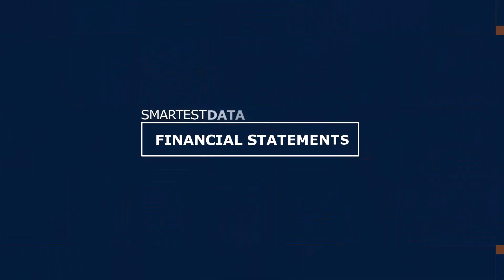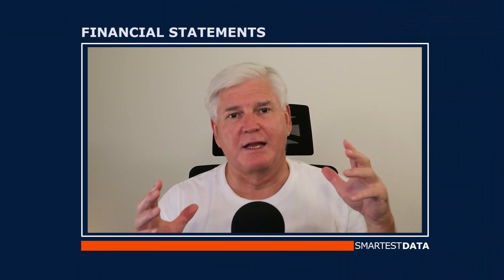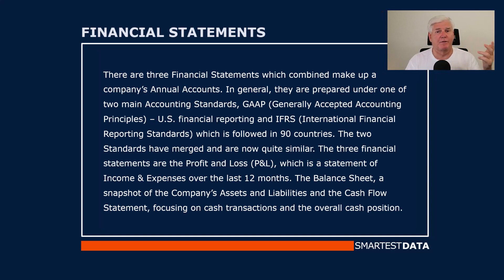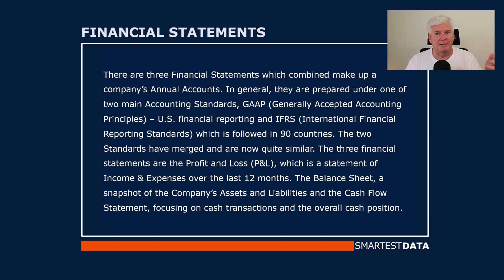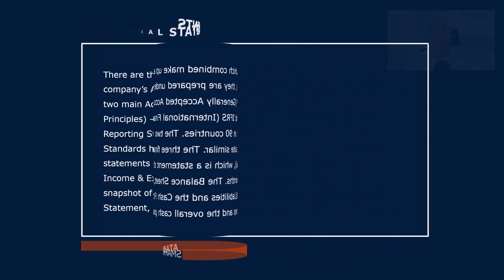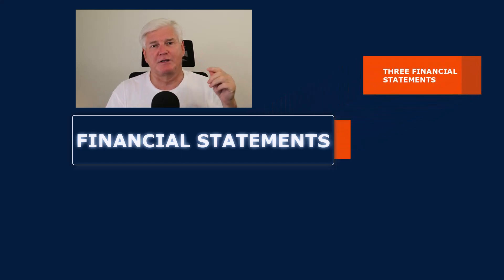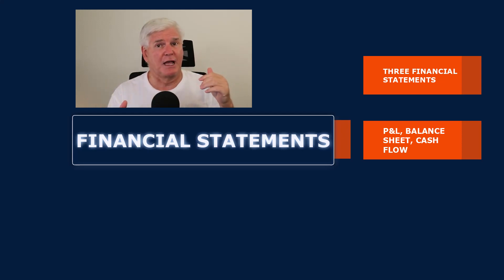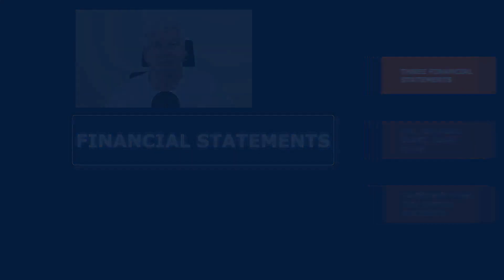INVESTING IN STOCKS EXPAINED. What are 3 Financial Statements? How and why they are key to investing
In this video, I will quickly discuss, define and explain the three Financial Statements, P&L, Balance Sheet and Cash Flow. They are connected and combined make up a Company's Annual Accounts. They are key to investing in Stocks!

Watch this and the videos in both the INVESTING IN STOCKS EXPAINED and QUICK DEFINITIONS, the same but more depth. I'll define and explain important issues in investing in Stocks, Stock analysis, Financial Statements, Economics, Investing and other issues could influence your Stock portfolio. Also, there are lots of other concepts around the Stock Market and investing in general to be covered. The videos by design are short, sharp and to the point. If you are interested in learning about the Stock Market there are many concepts to grasp, keep watching.